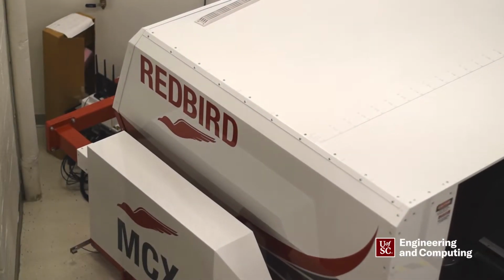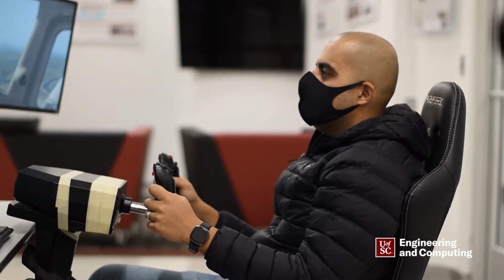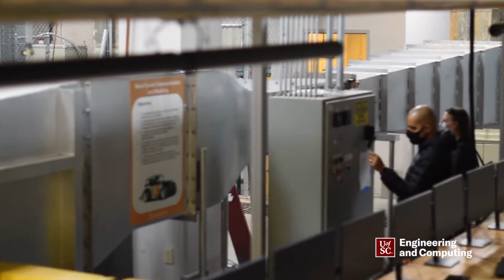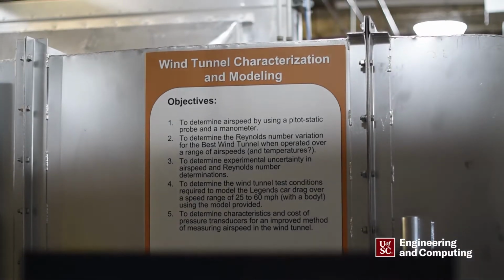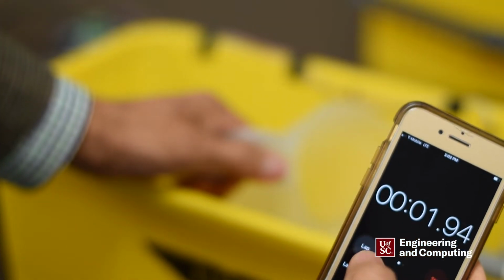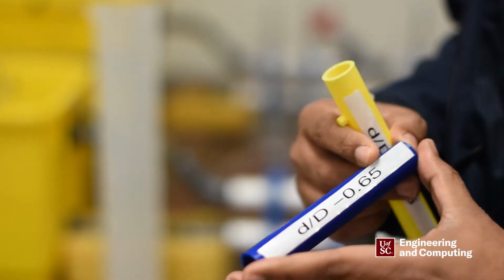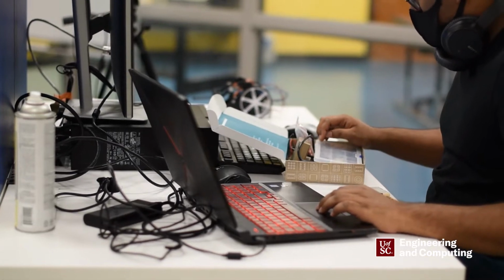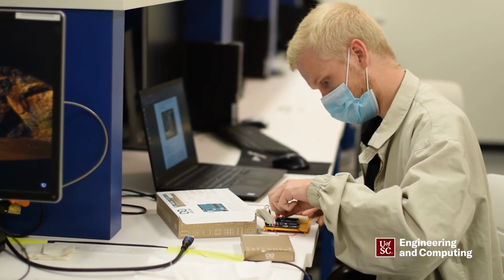Meet our Mechanical Engineering Department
Meet the faculty and students in the University of South Carolina's mechanical engineering department and learn what the department offers its students.